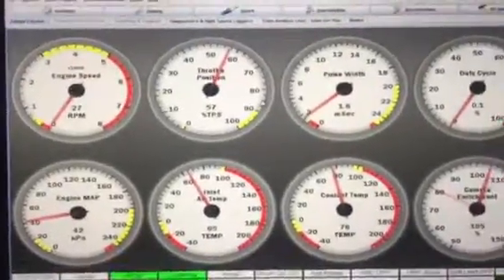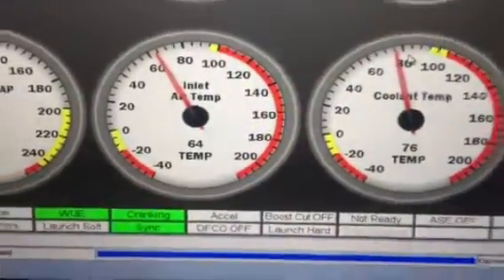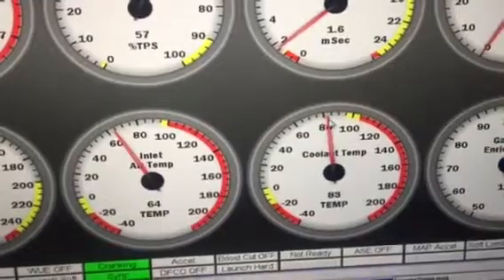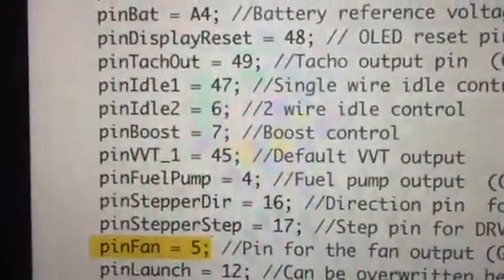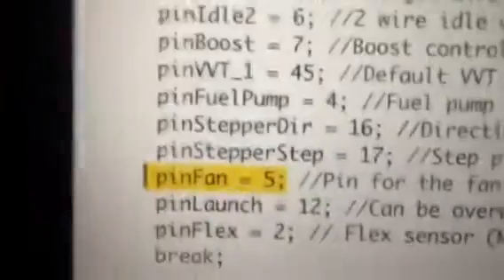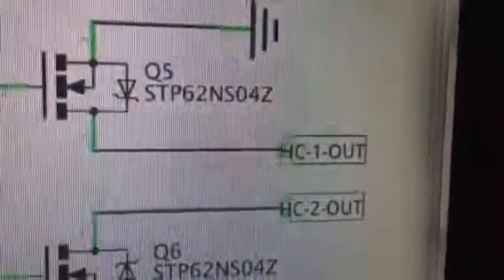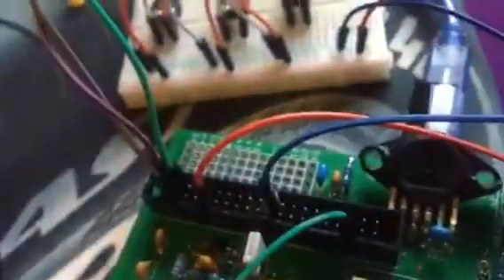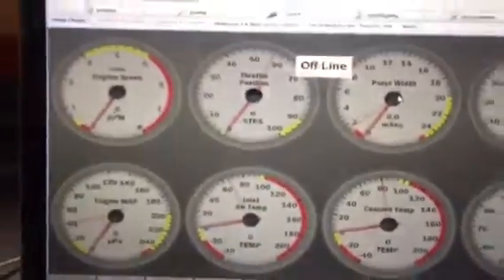Speeduino errors with basic functions and wiring schematic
Speeduino schematic corrections for two of the pins D4 and D5 on the radio I through to the IDC connector on the Speeduino board V0.4.2

Theron fan and fuel pump working with code changes in Utils.ino file and tuner studio